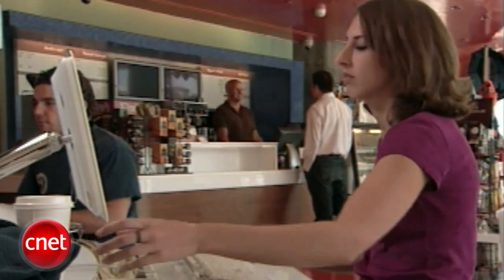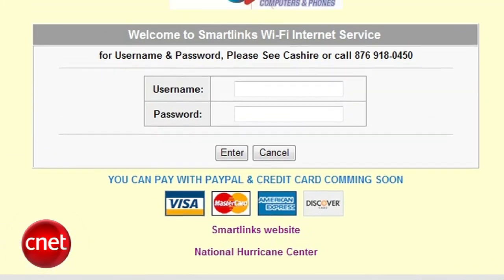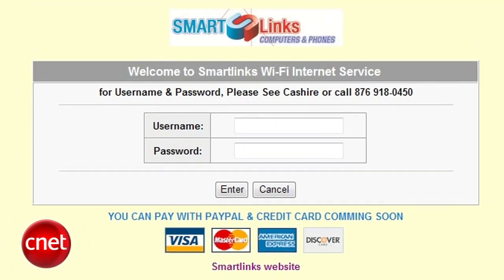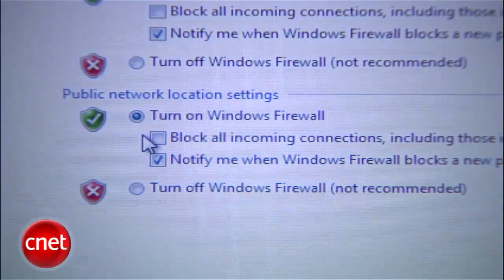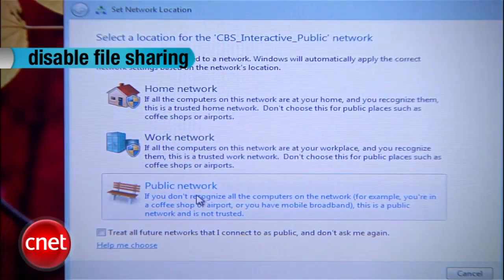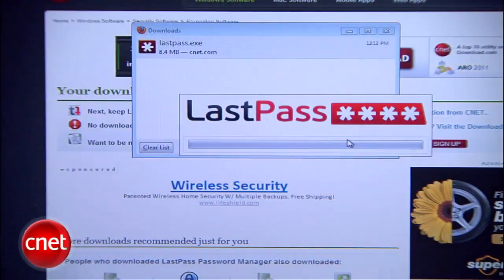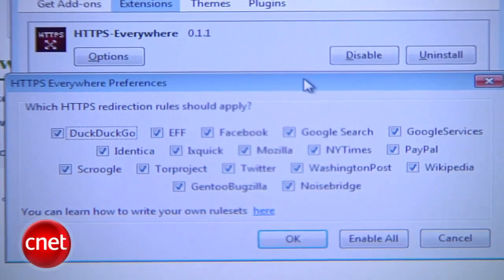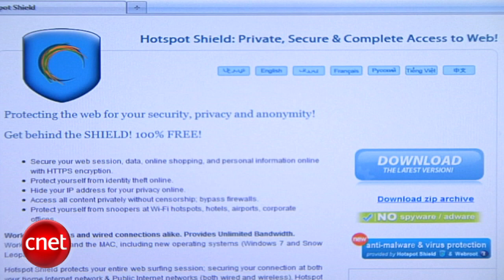How To: Use public Wi-Fi hot spots securely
Public Wi-Fi hot spots might be handy, but they can also be dangerous. Find out how to surf on your laptop while drinking your latte.